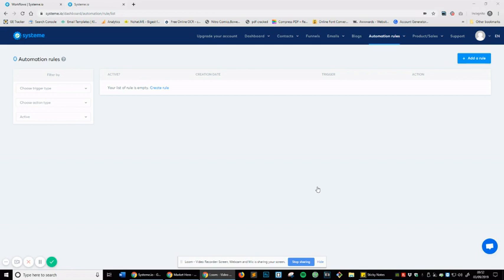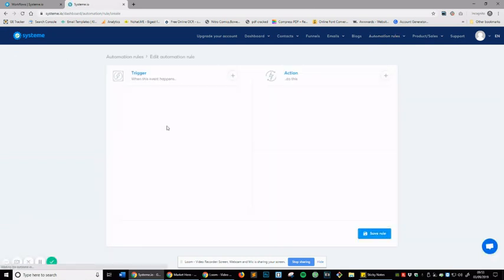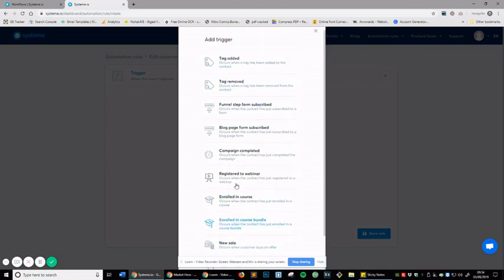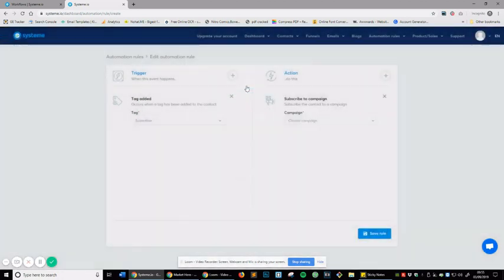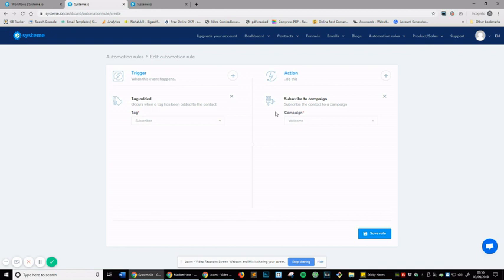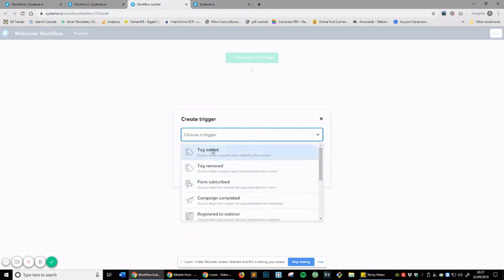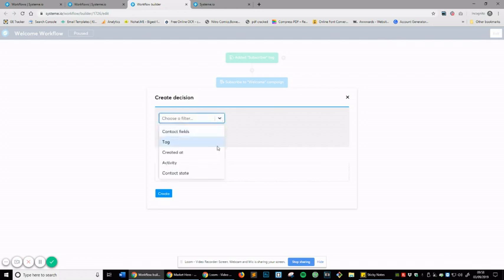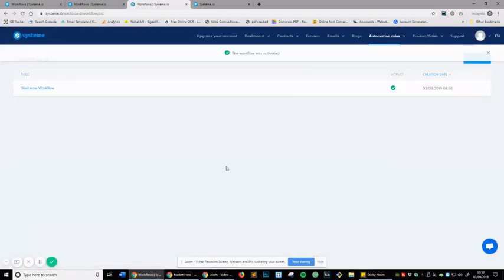Automating Your Funnels with Systeme io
Stop wasting time on manual tasks and start automating your funnels with Systeme.io!

In this video, I'll show you how a part of how to use Systeme.io's powerful automation features to save time, increase efficiency, and boost your sales.

Here's what you'll learn:

    How to create automated email sequences
    How to trigger actions based on user behavior
    How to connect your funnels to other tools

By the end of this video, you'll be able to:

    Automate repetitive tasks in your funnels
    Deliver a more personalized experience to your customers
    Increase your conversion rates
    And free up your time to focus on what matters most

Click the link below to sign up for your free Systeme.io account and start automating your funnels today!

Here are some additional things you can add to your description: